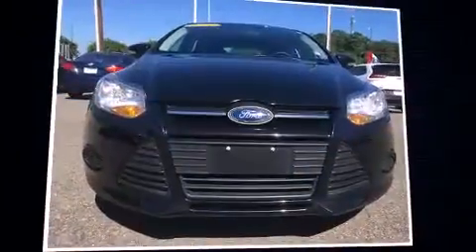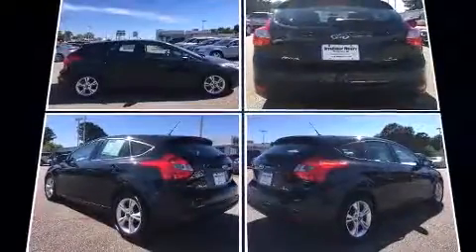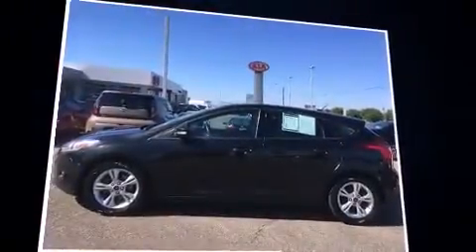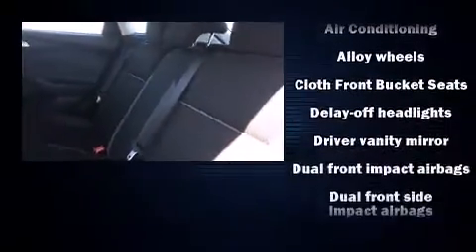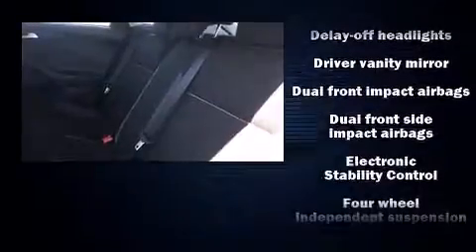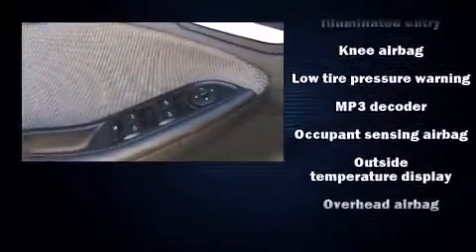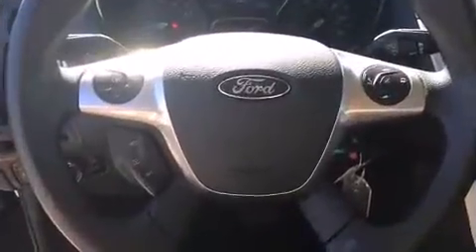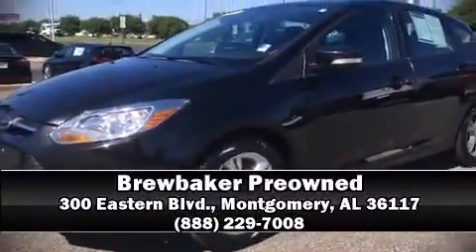2014 Ford Focus SE in Montgomery, AL 36117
Brewbaker Preowned
300 Eastern Blvd.

Come test drive this 2014 Ford Focus. With just over 35,000 miles on the odometer, you can be confident that this pre-owned vehicle will provide you reliable transportation. It features a standard transmission, front-wheel drive, and a 2 liter 4 cylinder engine. Ford prioritized comfort and style by including: delay-off headlights, front bucket seats, air conditioning, tilt steering wheel, cruise control, rear wipers, and 1-touch window functionality. Storage solutions are integrated throughout the interior, demonstrating thoughtful attention to detail. Side curtain airbags deploy in extreme circumstances, shielding you and your passengers from collision forces. It also arrives with a Carfax history report, indicating just one previous owner. Our team is professional, and we offer a no-pressure environment. They'll work with you to find the right vehicle at a price you can afford. We are here to help you.